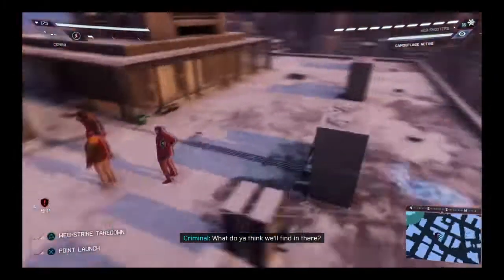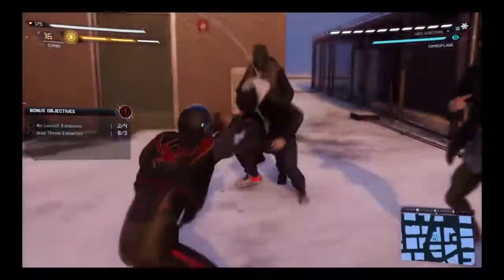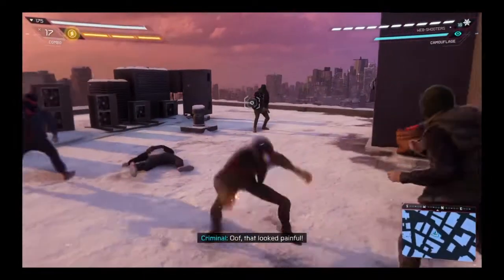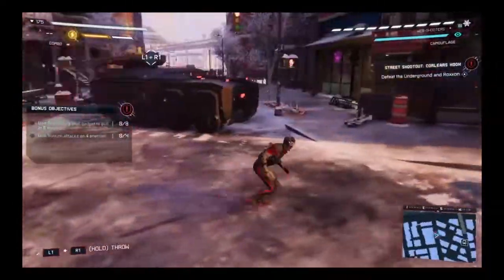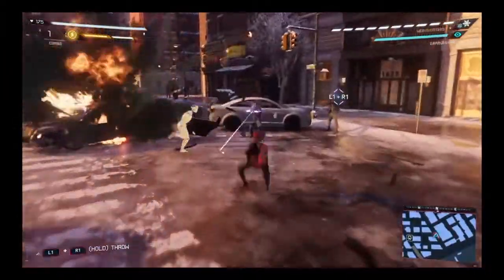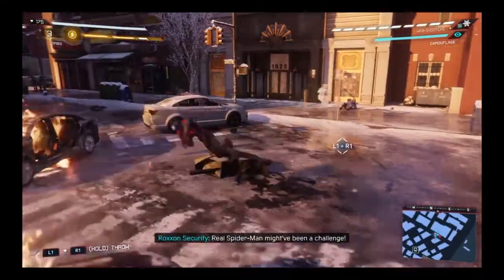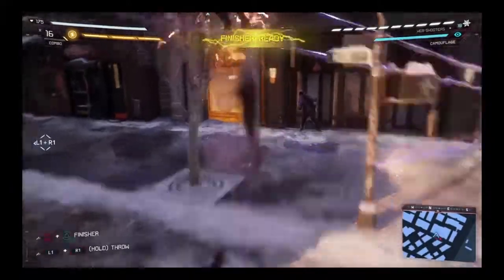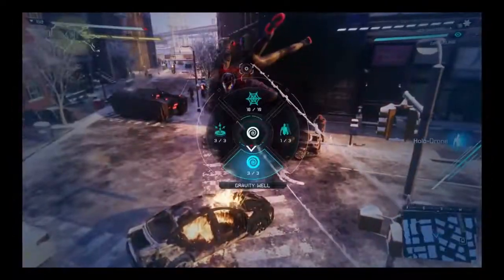spiderman miles morales all web shooters ranked